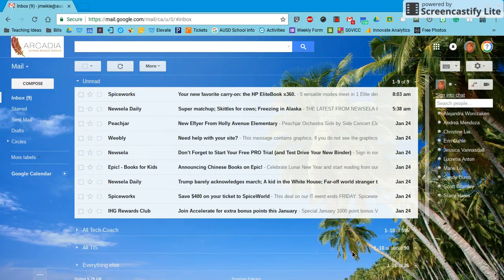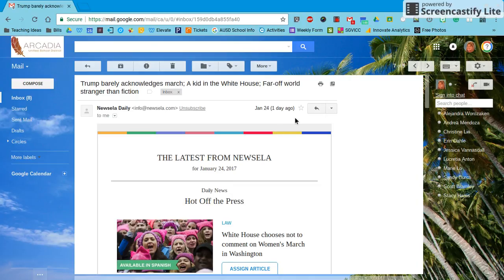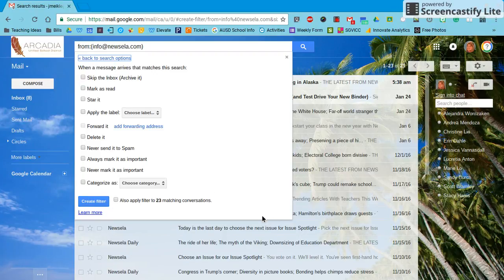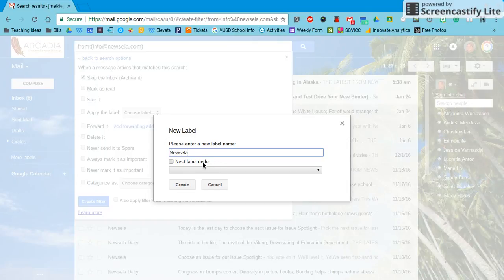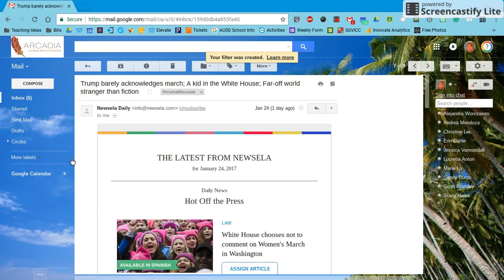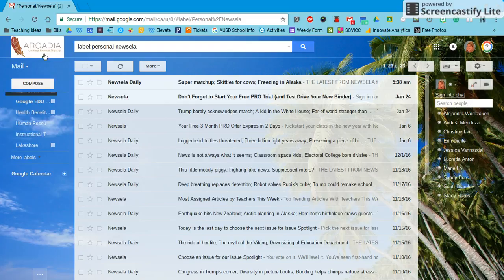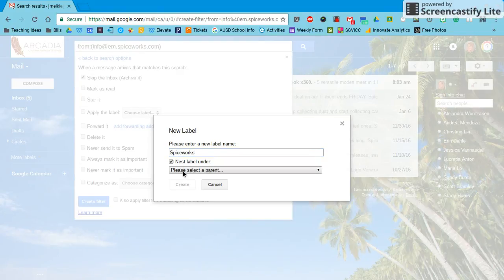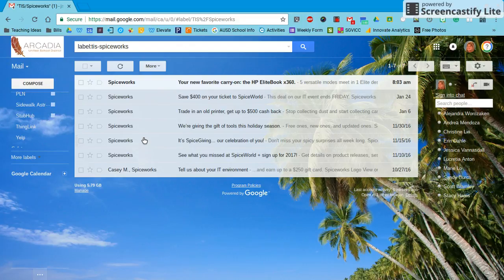How To Filter E mails to Skip Inbox